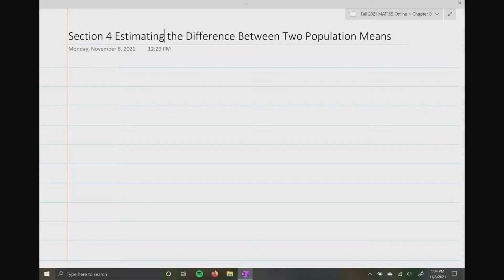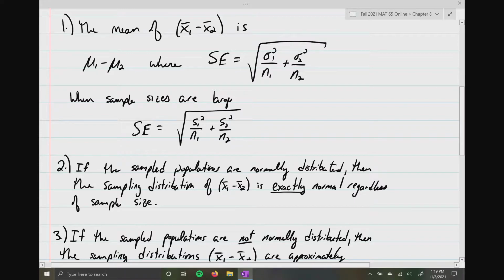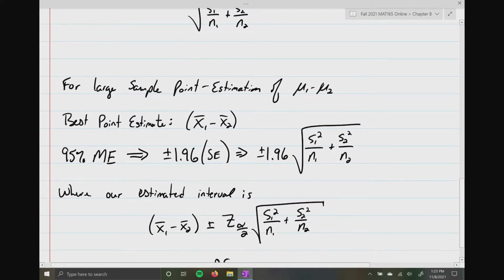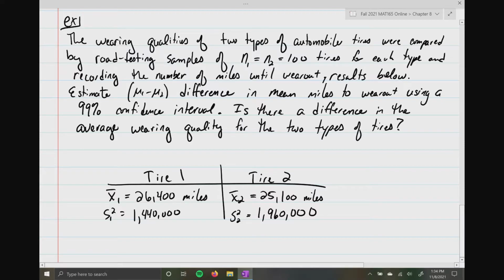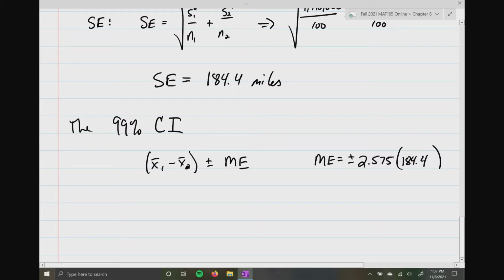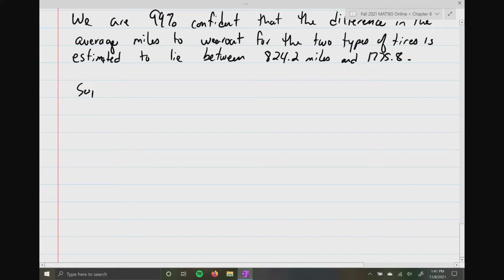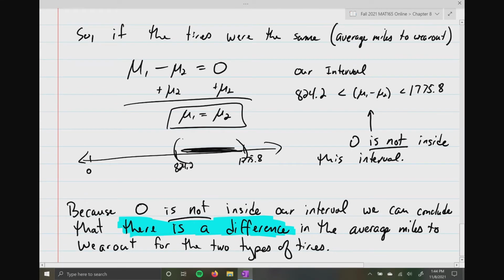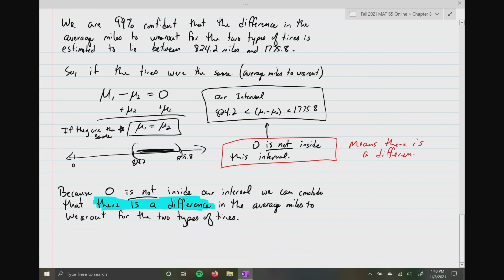MAT165 Chapter 8 Section 4 Estimating the Difference Between Two Population Means